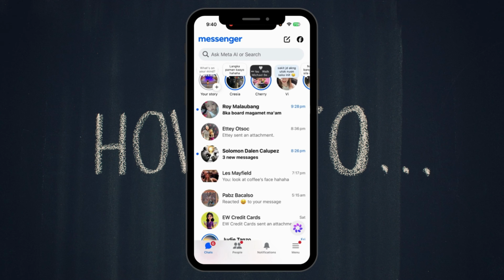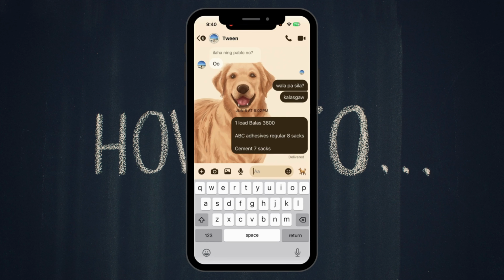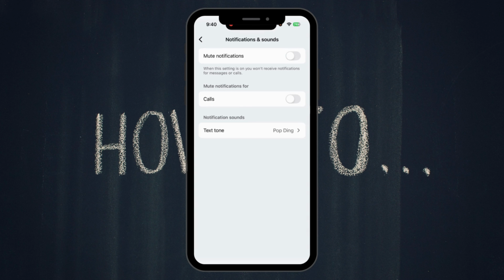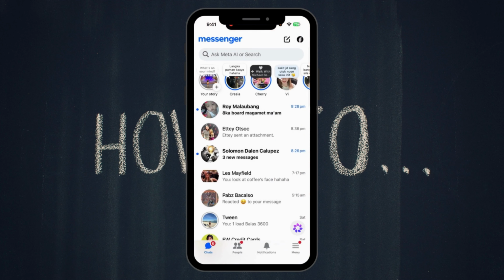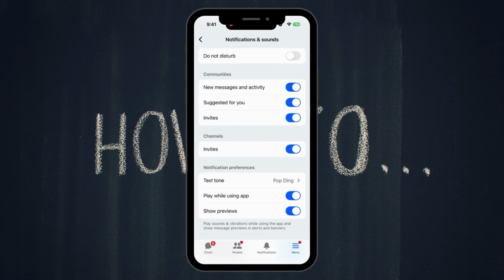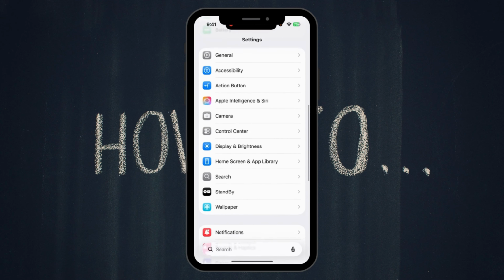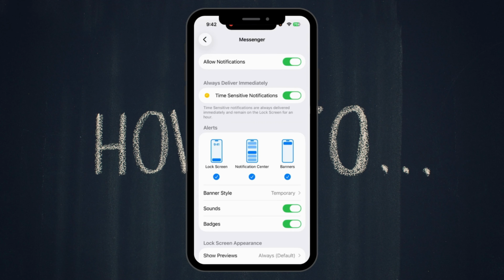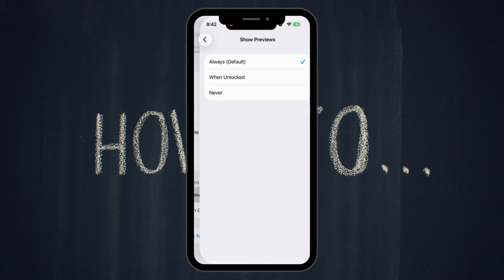How to Fix Messenger Notifications Muted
How to fix Messenger notifications muted on Android and iPhone.
If your Messenger notifications are muted and you're not receiving alerts, follow this step-by-step guide to turn them back on.

In this tutorial, you'll learn how to find and disable notification muting settings in Messenger and on your device so you can receive messages, calls, and alerts again.

📌 What you'll learn:
• How to check if Messenger notifications are muted
• How to unmute Messenger chats and conversations
• How to enable Messenger notification sounds
• How to review notification settings on Android and iPhone
• How to fix Messenger alerts not coming through
• How to restore Messenger message and call notifications

This step-by-step guide helps fix muted Messenger notifications and ensures you receive alerts normally again.